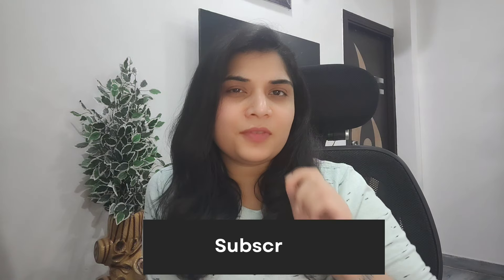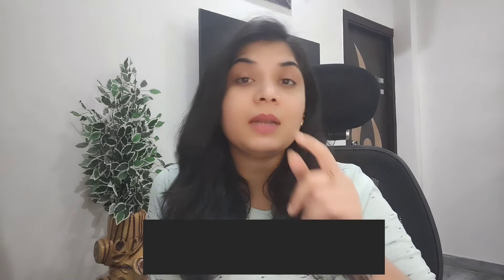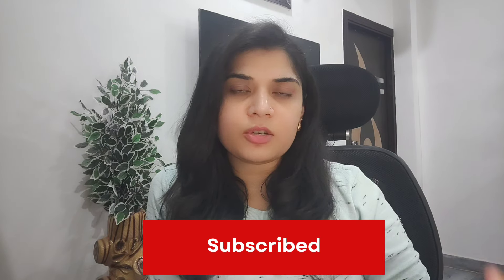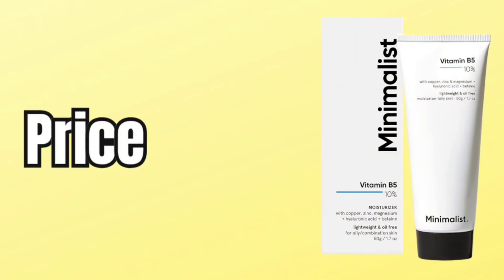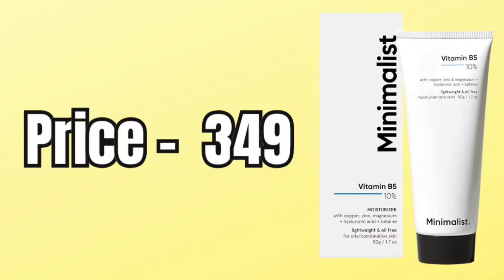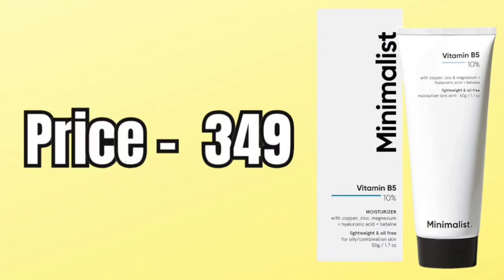Minimalist Vitamin B5 Moisturizer review | @beminimalist | non-comedogenic moisturizer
Welcome to Local Ocean, your one-stop destination for honest reviews of Indian beauty brands. Join us as we explore the best skincare and haircare products made right here in India. Let's support local brands and promote Aatmanirbhar Bharat together!

This review is about  @beminimalist

Available on  @Purplle   @Nykaa    @beminimalist

Let's promote our Indian brands together..